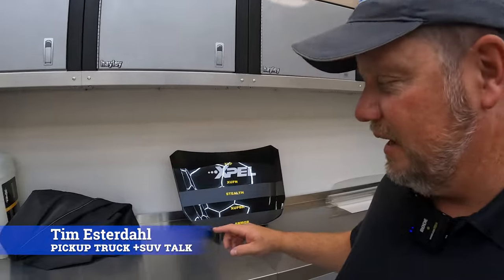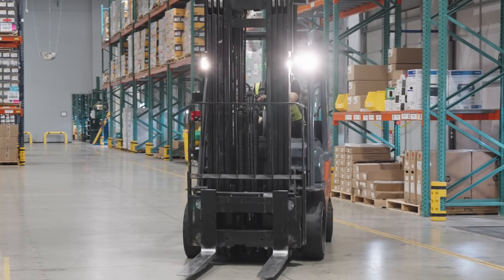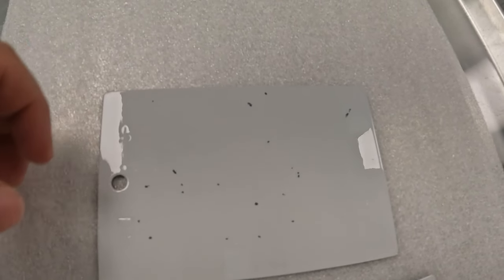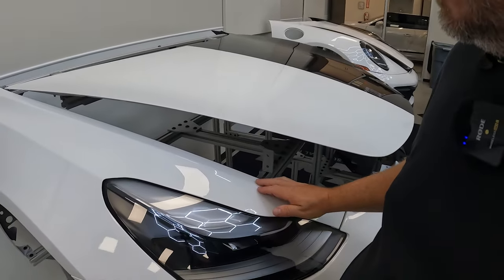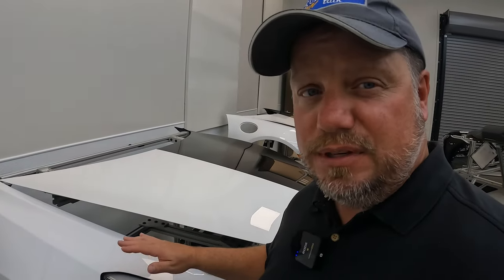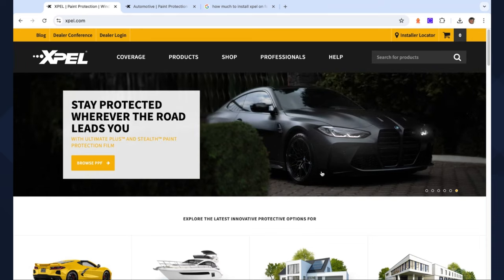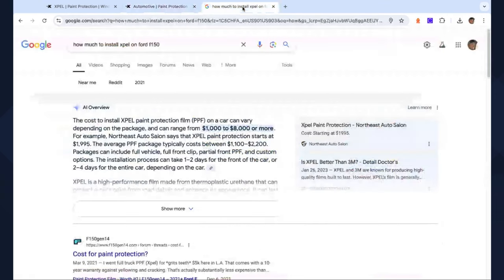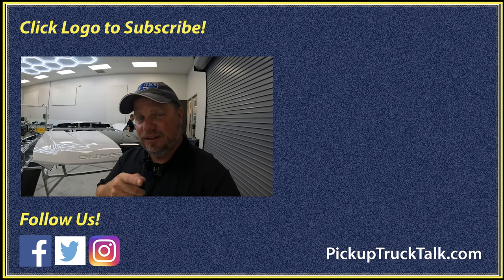PPF or Ceramic Coating Your Truck? XPEL HQ Tour, Install, Gravel Shooting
Is PPF or ceramic coating for your truck something you'd consider? Publisher Tim Esterdahl had the unique opportunity to visit the Xpel HQ and learn to what makes their products ideal for protecting your ride. He also learned to install the PPF film and learned it isn't so easy.